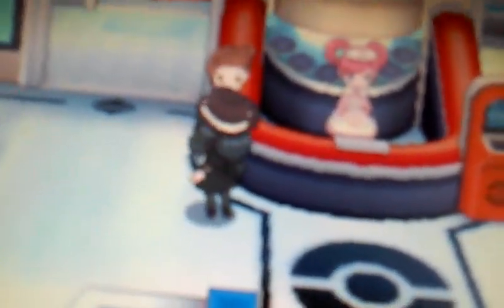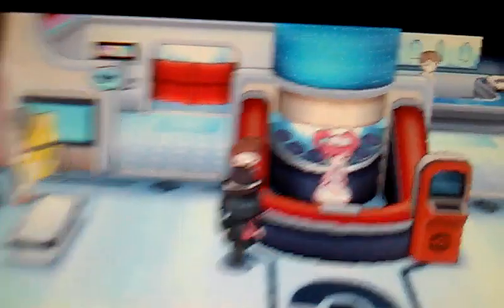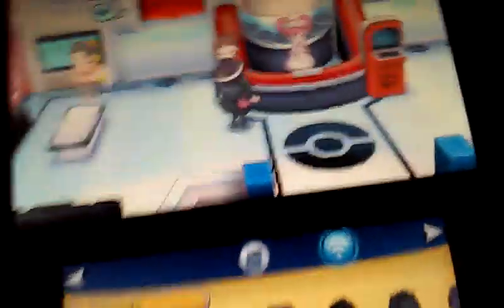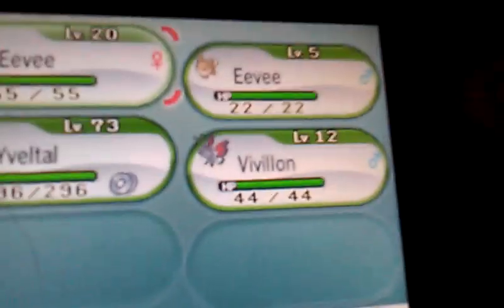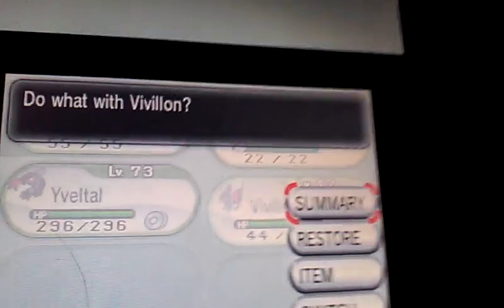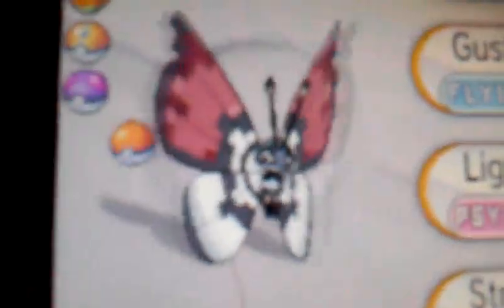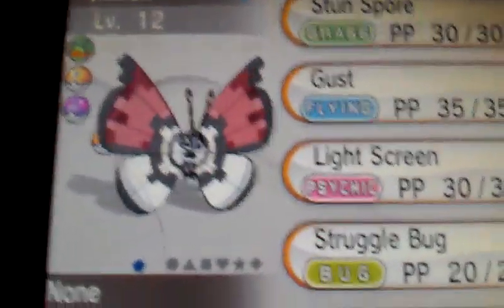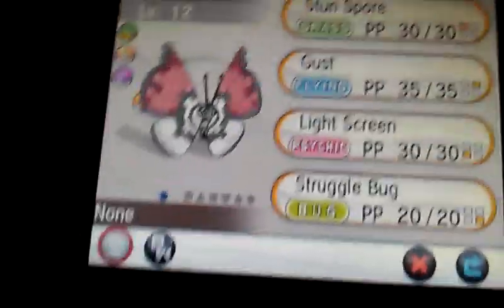Pokemon y mystery gift code MUST SEE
A WORKING mystery gift this was uploaded on Aug 8, 2014!!!